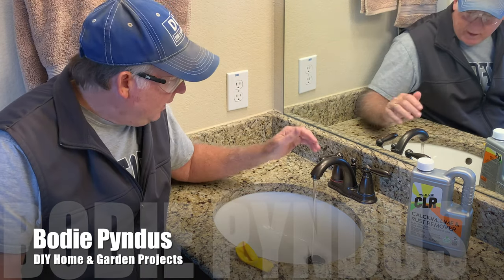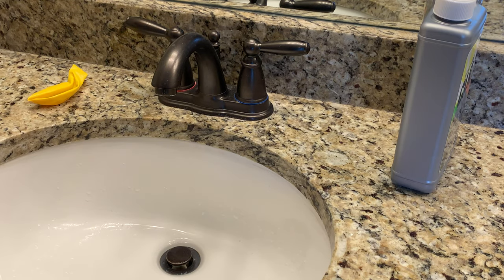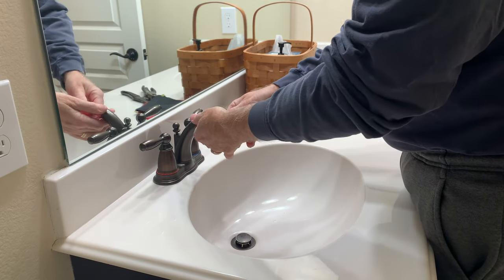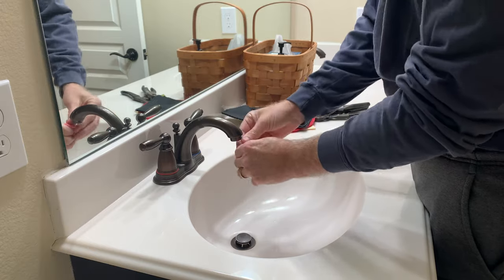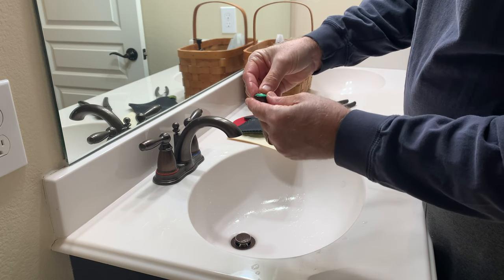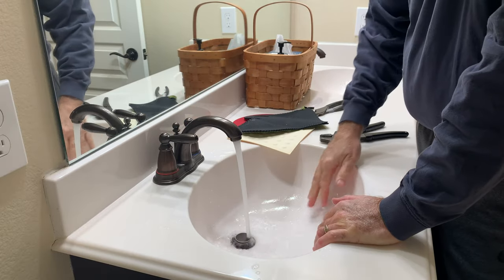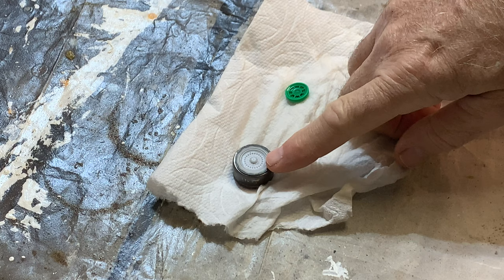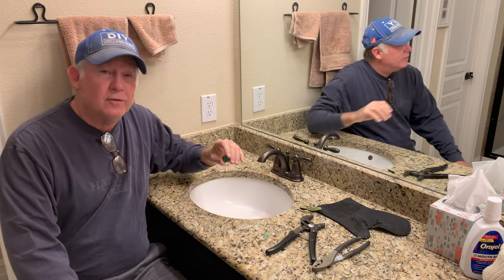How To Fix A Slow Running Faucet: Easy DIY Cleaning Tip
Welcome to our DIY home improvement channel! In this video, I’ll show you a quick and easy method to fix a slow-running faucet by cleaning the aerator. Using a small balloon and CLR remover, you can remove mineral deposits and restore full flow to your faucet.

Follow our step-by-step guide for a simple DIY solution. Don’t forget to check out the links to all the tools and materials used in this project.

How to fix a slow-running faucet: This is an easy DIY Tip for cleaning a faucet head. Cleaning the aerator is the key to getting your faucet running full flow. Grab a few small balloons and a 'CLR' remover from your local hardware store.

Put the CLR into the balloon, put the balloon over the faucet head, and slide the balloon up until the CLR covers the end of the faucet. Let it set overnight, remove and replace the faucet aerator, clean, and replace. That's all there is to this quick fix for faucets with a slow flow rate.

This video is about How To Fix A Slow Running Faucet: Easy DIY Cleaning Tip. But It also covers the following topics:

Efficient Faucet Cleaning
Home Faucet Repair
Cleaning Tips For Faucets

Video Title: How To Fix A Slow Running Faucet: Easy DIY Cleaning Tip